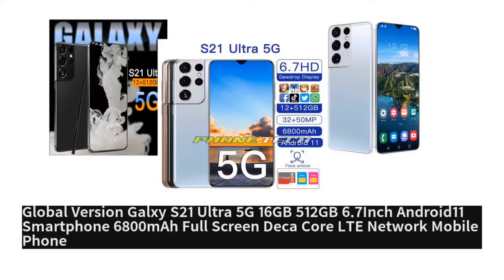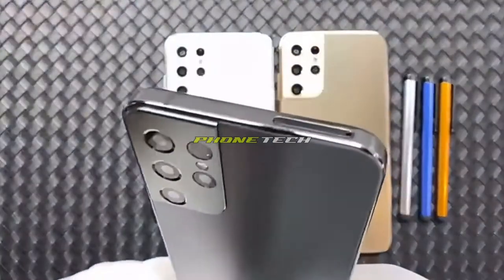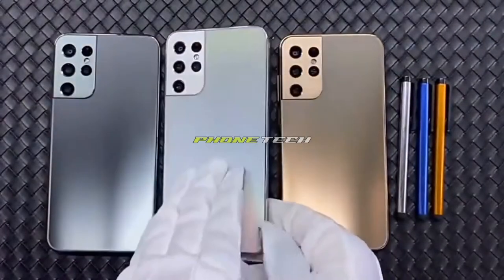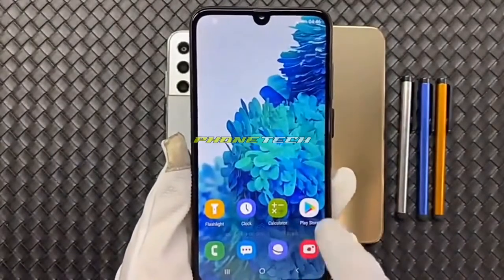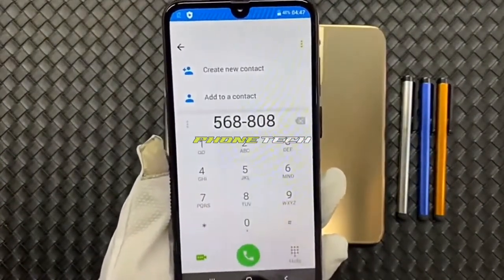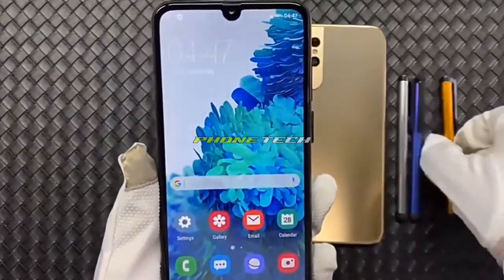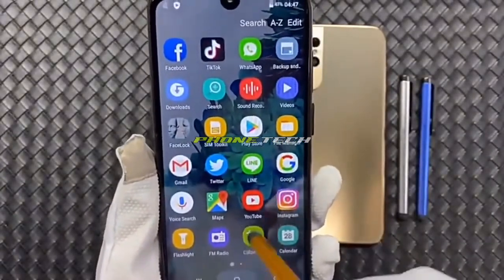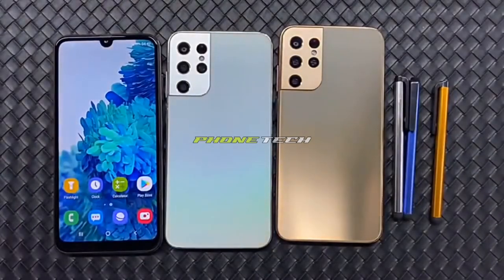Global Version Galaxy S21 5G, 16GB/512GB 6.7Inch Android11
We make these videos to educate others in a motivational/inspirational form. If any owners of the content clips would like us to remove their video, we will do so as soon as possible.

- It is scientificaly proven that people buy from people they see a lot. It´s about the personal brand. People like you are spending fortunes on advertisements. Our videos get hundreds of thousands views every month. You can sell stuff more easily because of the social proof we provide you.